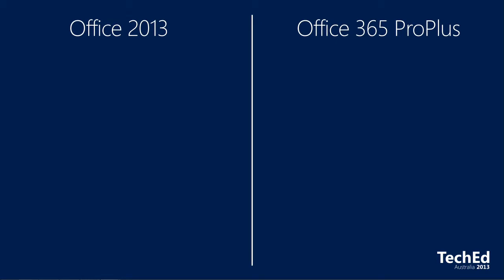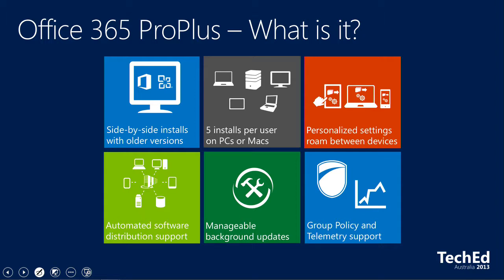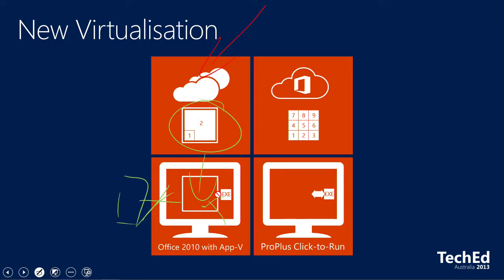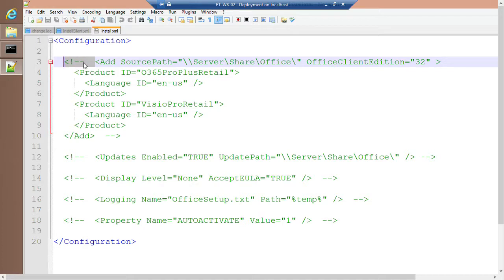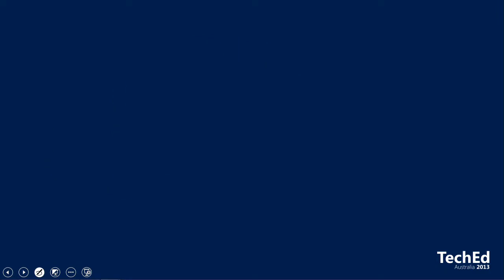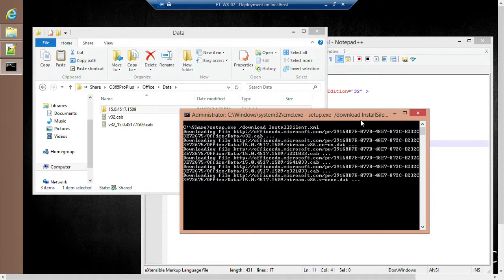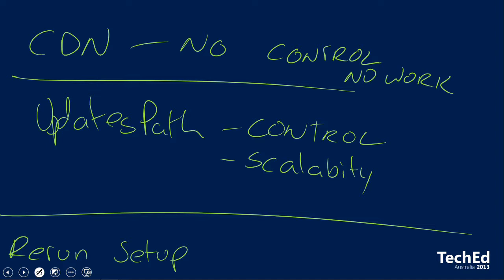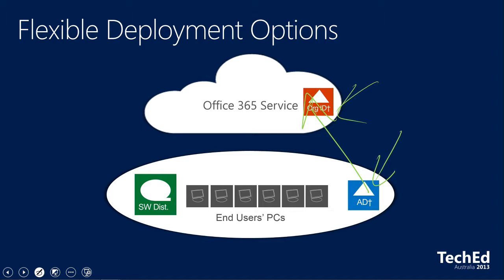TechEd Australia 2013 Deploy and Updating Microsoft Office 365 ProPlus Click ToRun